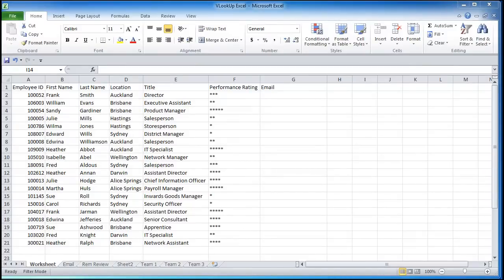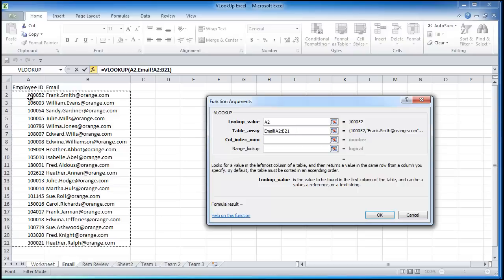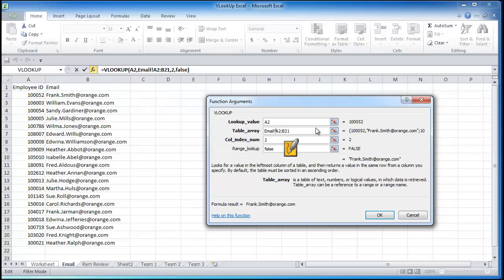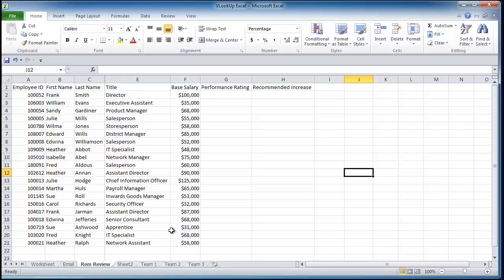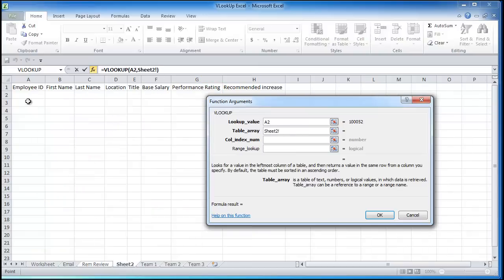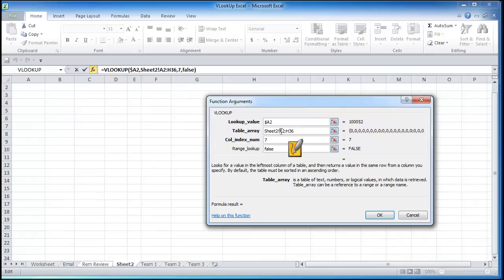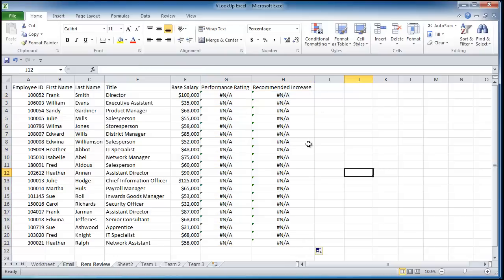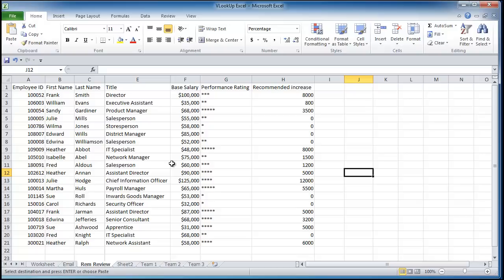Excel 2010 VLookUp Tutorial for HR Practitioners using examples commonly encountered in HR